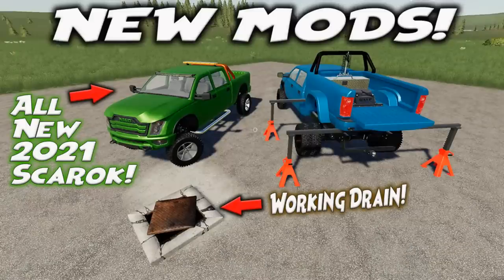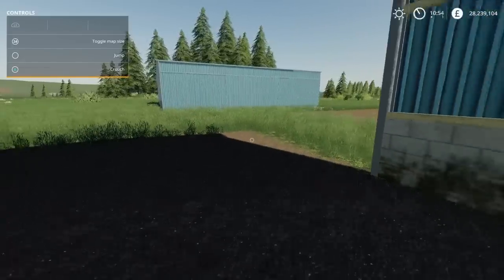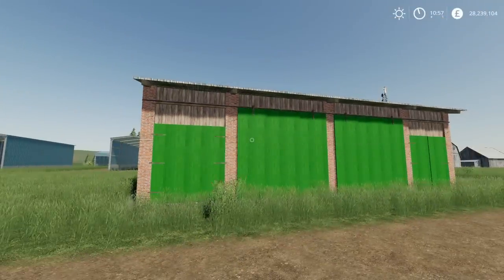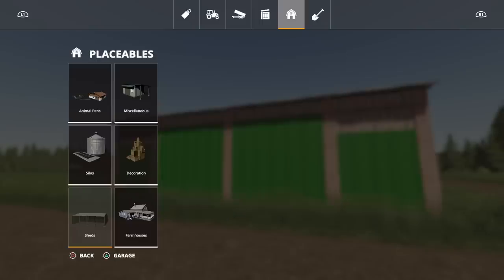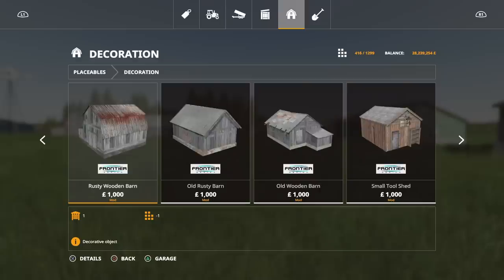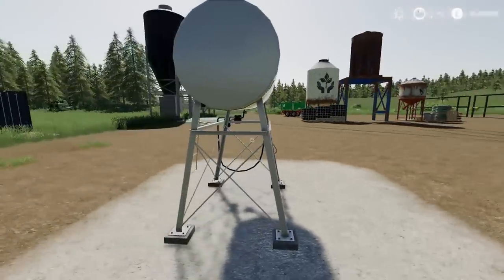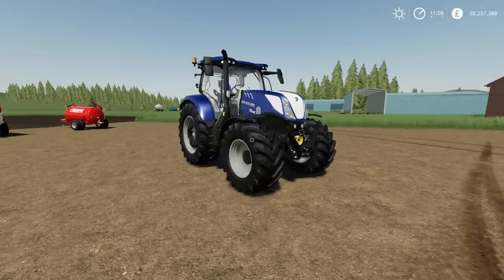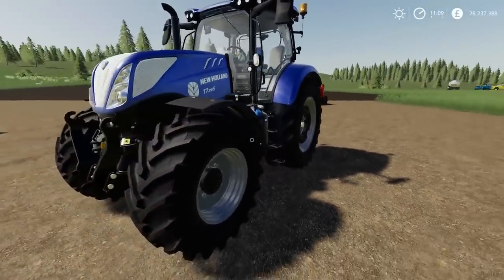NEW MODS / WORKING DRAIN! / Farming Simulator 19 PS4 FS19 (Review) 23rd Sept 2020.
NEW MODS / WORKING DRAIN! / Farming Simulator 19 PS4 FS19 (Review) 23rd Sept 2020. Modhub. GIANTS Software. Focus Home Interactive. What mods do we have? What features do they have? How do they work? How many slots do they use? Find out with me… MrSealyp.

Mods: Pack Bunker Silo Covered By: Ideal 3D, Brickbarn + Manhole By: onkel3101, Lone Oak Decorations Pack By: gForce_modding/Oxygendavid /BulletBill/Lone Wolf, Lizard Diesel Tank By: Sleutjes Modding, Placeable Refill Tanks By: Puszkap, Racking Storage By: MISSYB, New Holland T7S Series By: blauea, Lizard SAB DF
By: J.A. Modding/Pedro Azevedo, Lizard Creina 2700 By: BGamer003/BergMaister & NMC Scarok Pack By: North Modding Company.